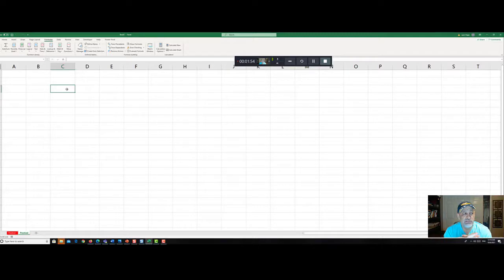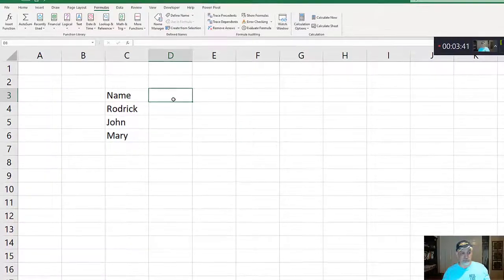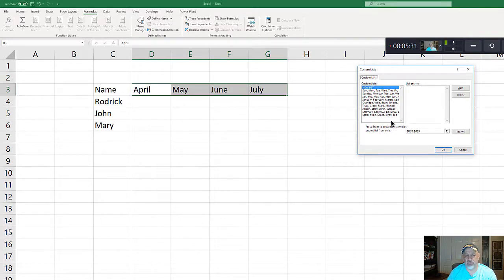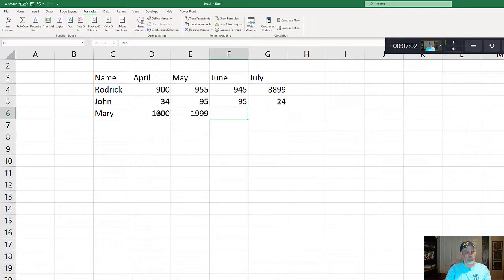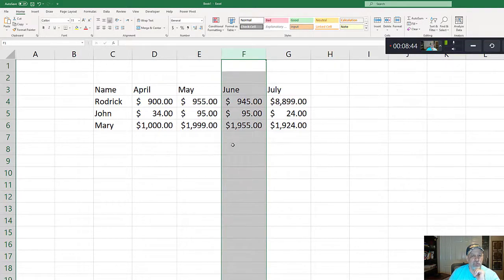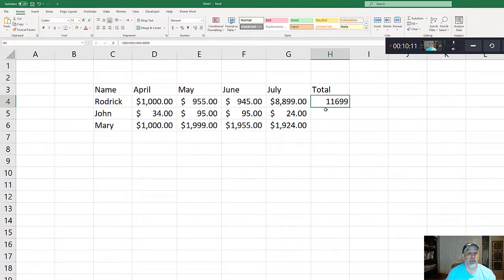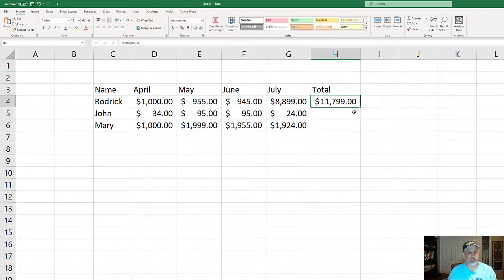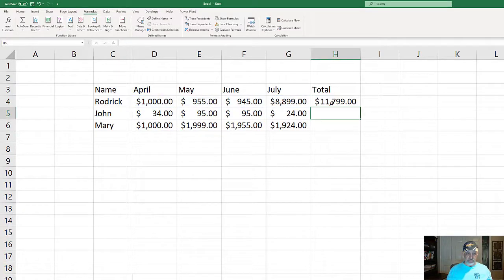Introduction to Excel, Fill handle, Using Sum funciton